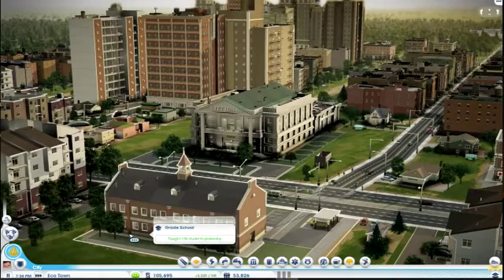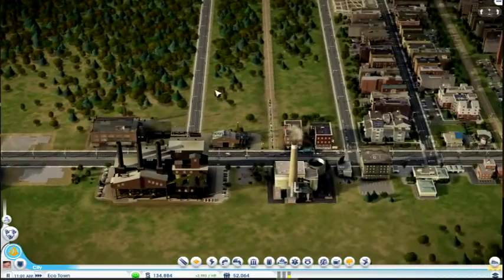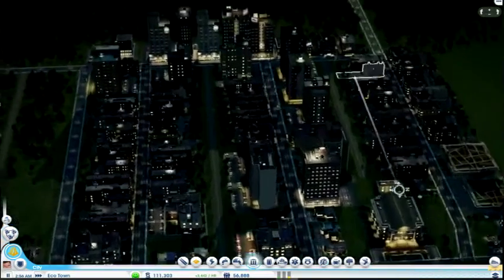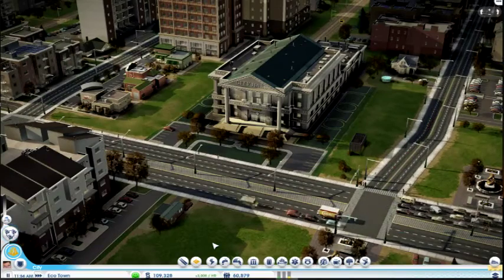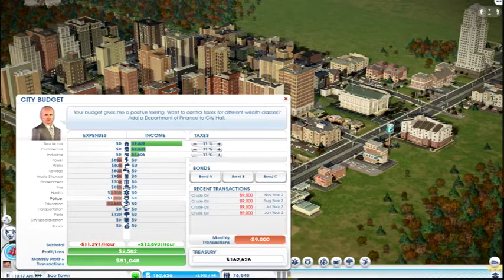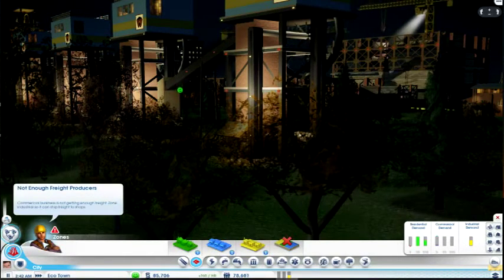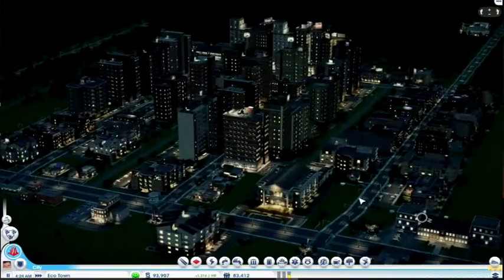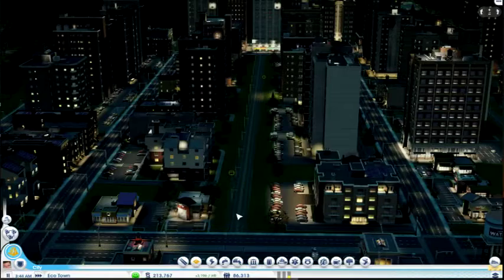SimCity#6 Greener Lands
Building and Complaining about some You Tube Videos.